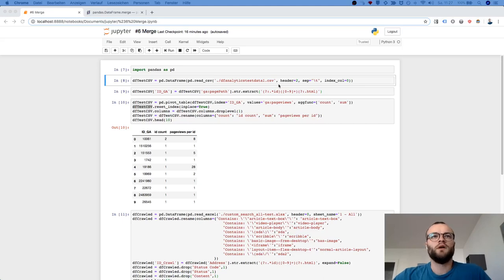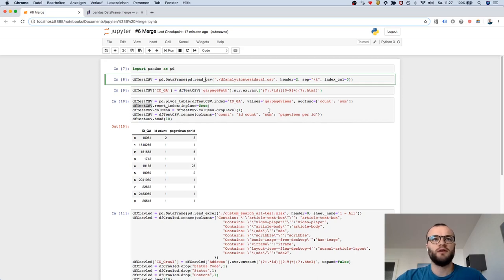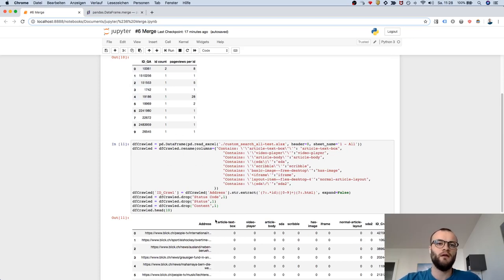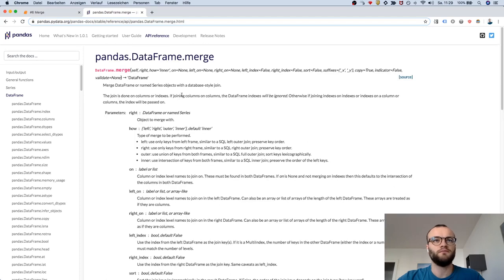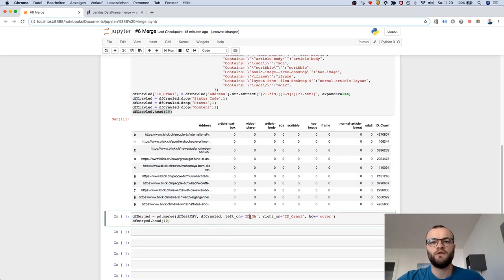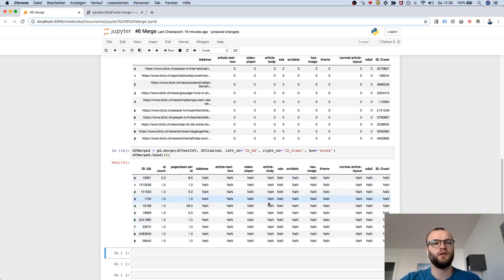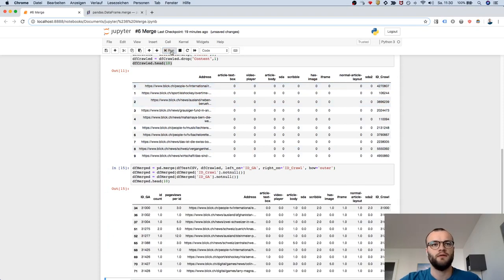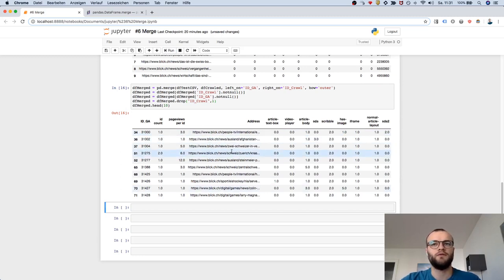Merge two tables in Python Pandas / Pandas VLOOKUP - Step 6